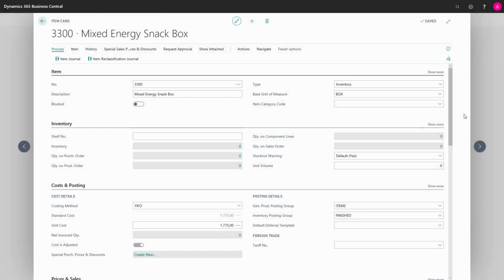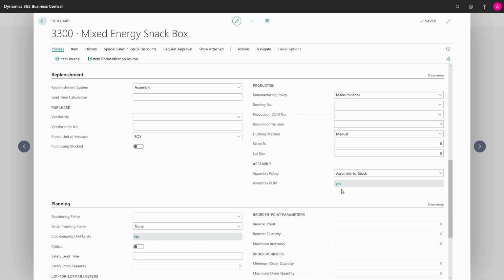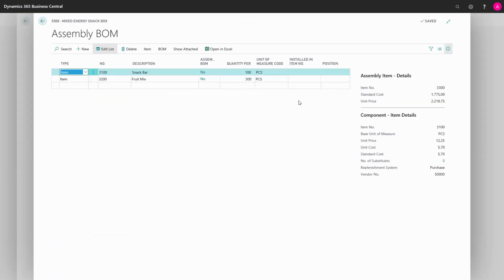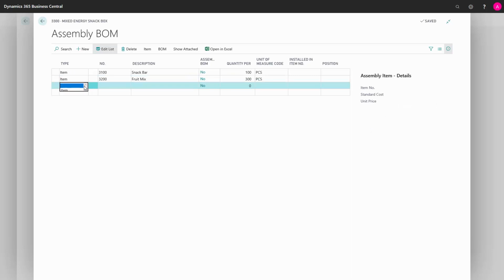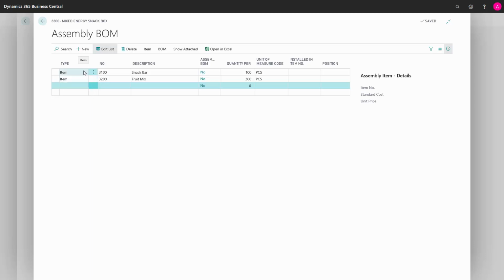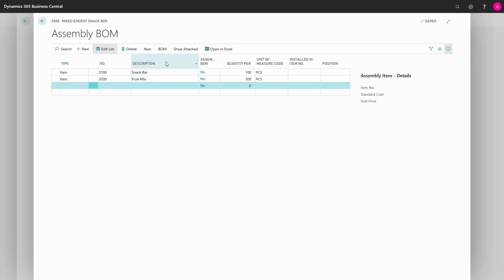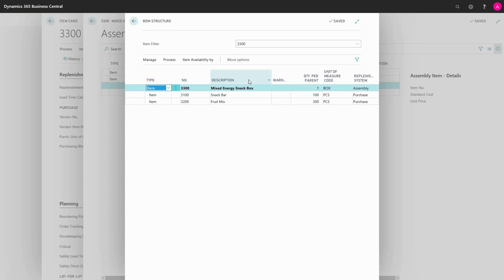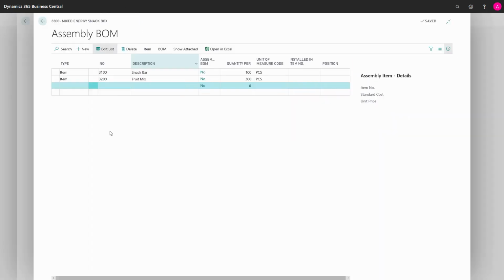Setting up Assembly BOMs - Microsoft Dynamics 365 Business Central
How to set up assembly BOM in Business Central? On the item card, we find the replenishment section, make sure that the replenishment system is set to assembly and under assembly, we choose the assembly policy, if it should be made to stock or to order. [ENG19042406]